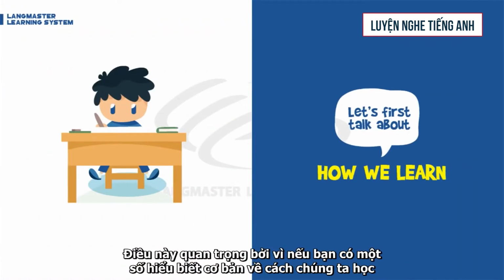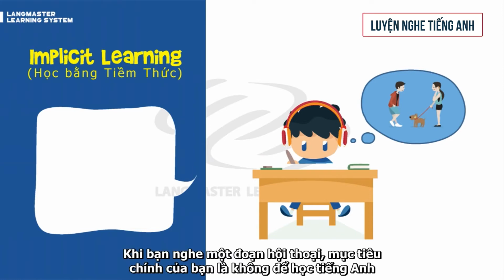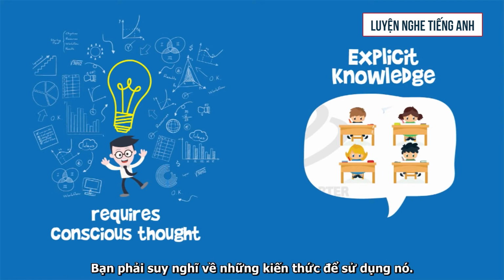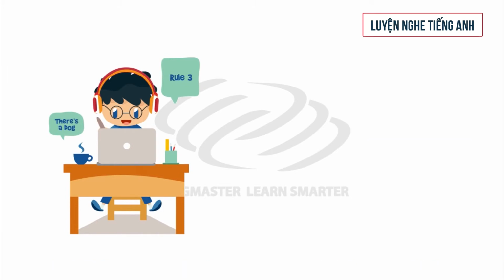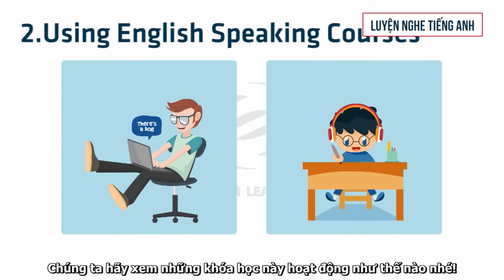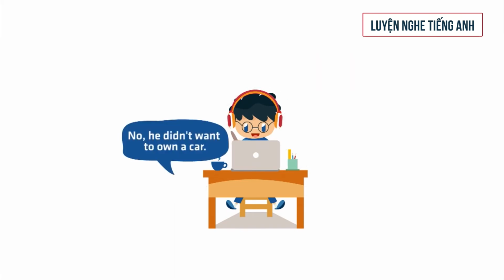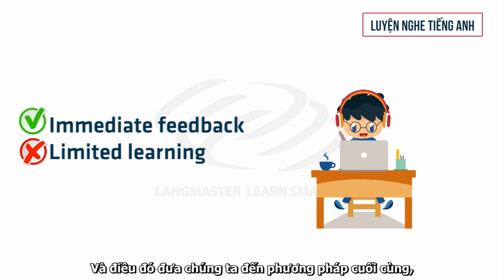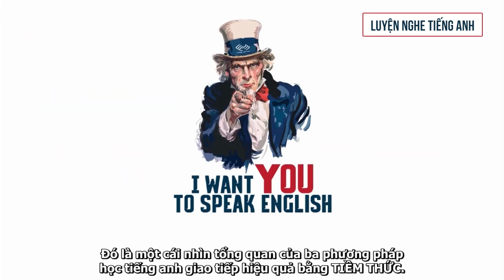Luyện tiếng Anh cho NGƯỜI MẤT GỐC #9 | Nói tiếng Anh TRÔI CHẢY CỰC DỄ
Luyện nói tiếng Anh cho người mới bắt đầu
Luyện nghe, nói, phát âm tiếng Anh từ A-Z cho người mất gốc, cho người mới bắt đầu

Hãy lập thời khóa biểu cho việc học tiếng Anh của bạn, và tuân thủ đúng lịch học dù ở nhà hay ở trung tâm. Mỗi ngày dành ít nhất 1 giờ học tiếng Anh trong tâm thế tập trung cao độ, thì chắc chắn chỉ trong thời gian ngắn bạn sẽ thấy được kết quả.

Dù việc học tiếng Anh cơ bản cho người mới bắt đầu hoặc bị mất gốc sẽ không đơn giản, nhưng bạn cần hiểu rõ: “Học tiếng Anh phải học đều cả bốn kỹ năng Nghe – Nói – Đọc – Viết”.

Bắt đầu học thôi nào!

NẠP KIẾN THỨC: Thông tin hữu ích về mọi chủ đề trong cuộc sống